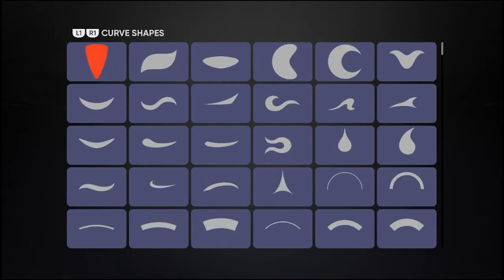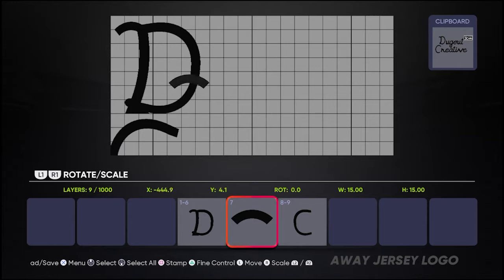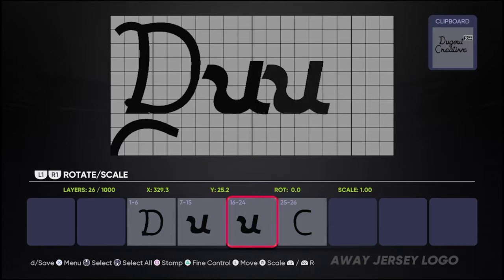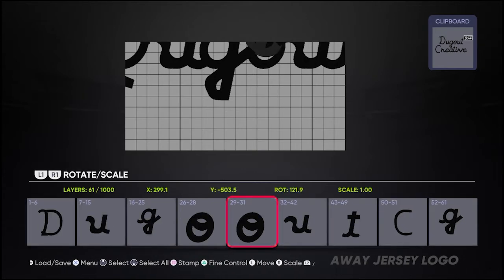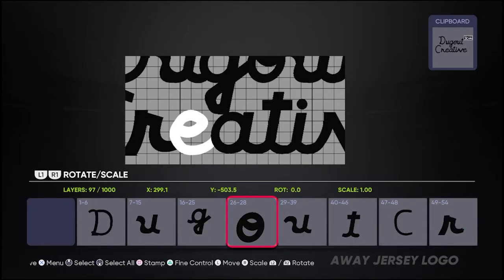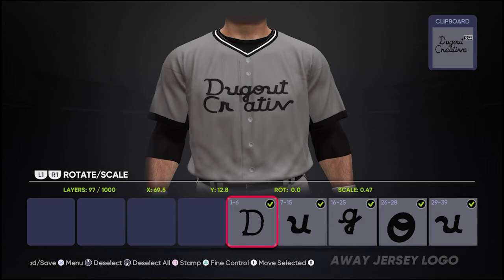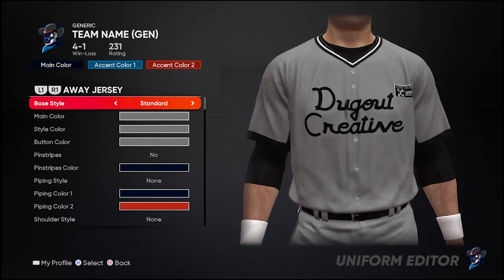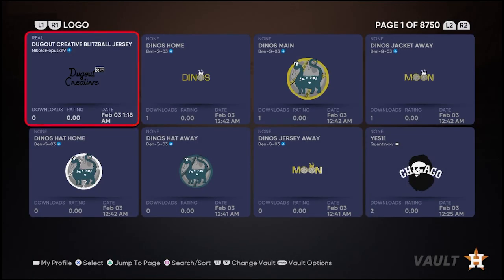The Dugout Creative Blitzball Jerseys in MLB The Show | Dugout Designs EP 1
The Dugout Creative Blitzball Jerseys in MLB The Show